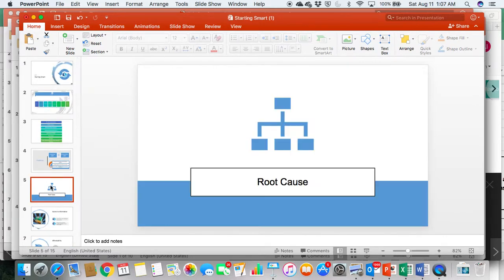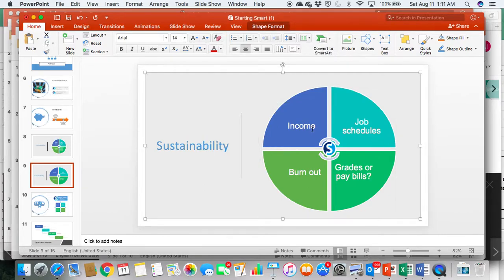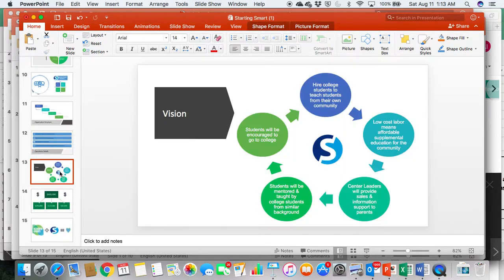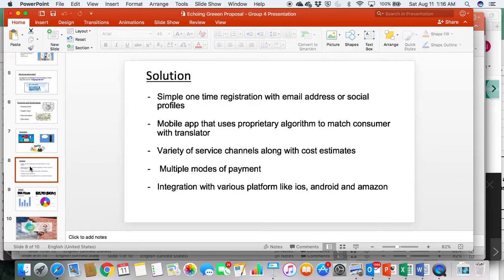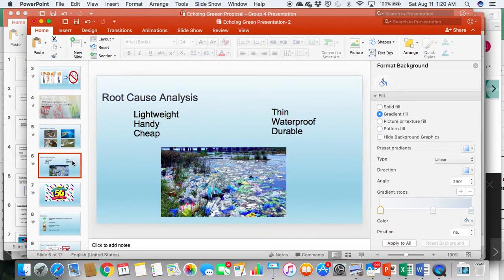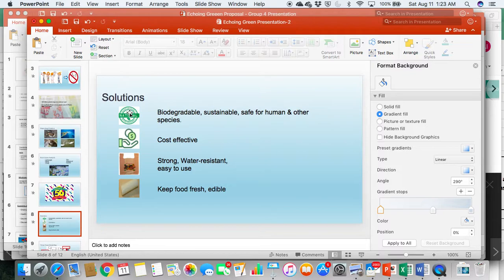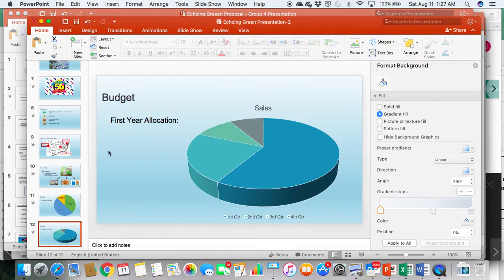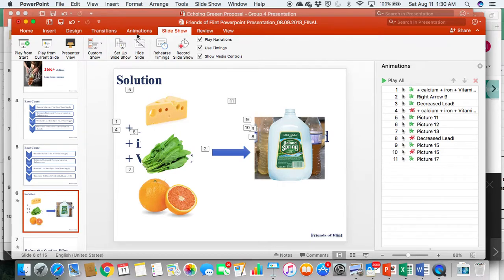PowerPoint Comments from 8-9-18